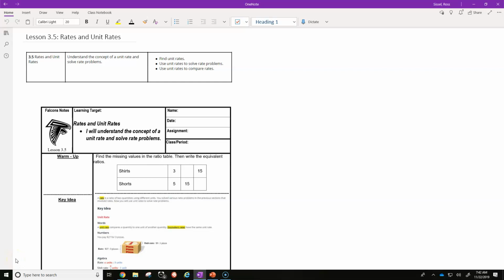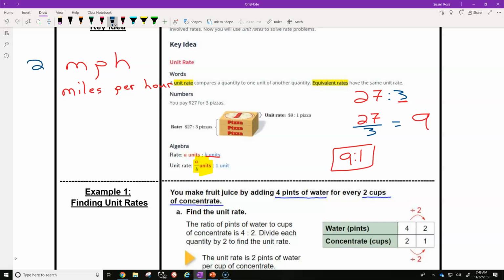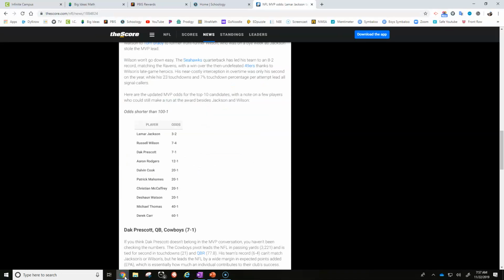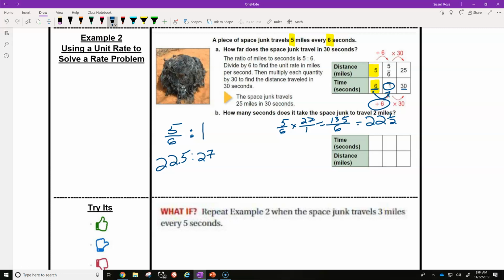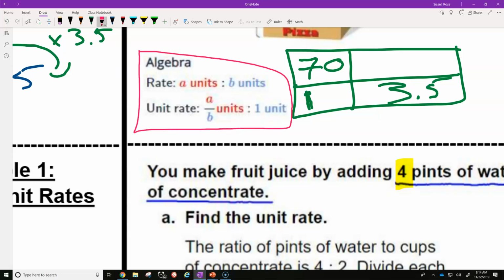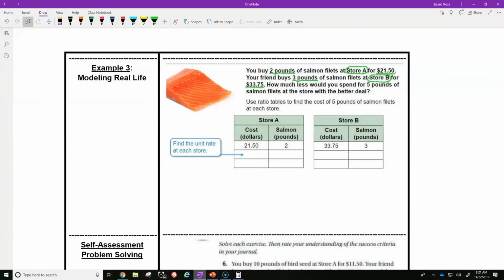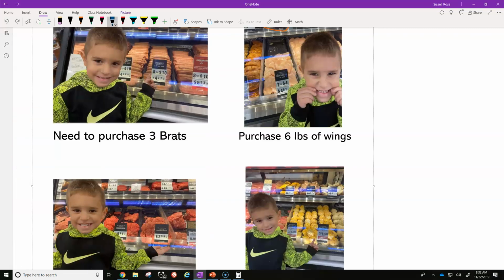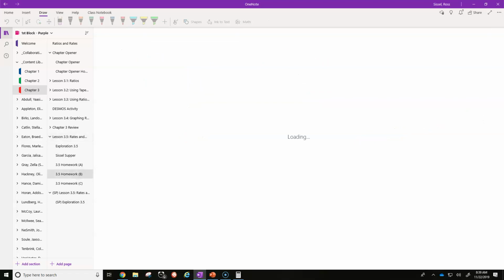Lesson 3.5: Rates and Unit Ratios